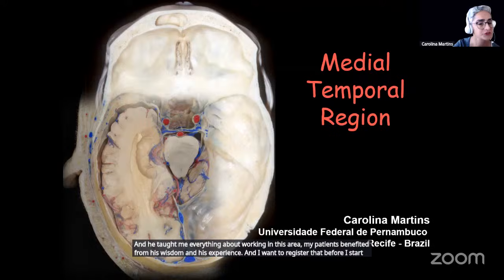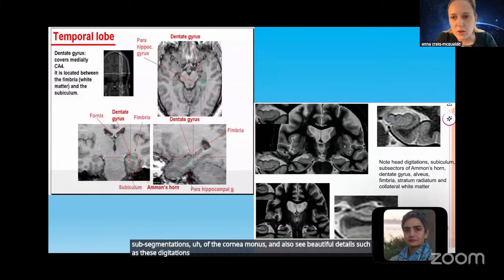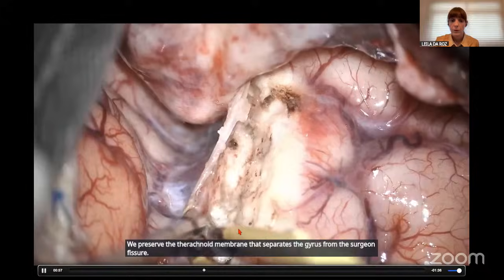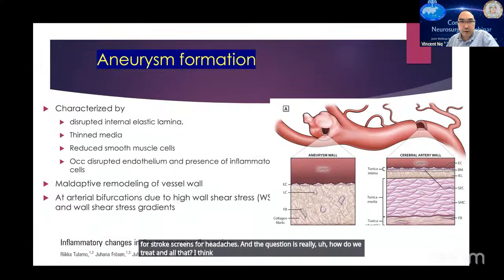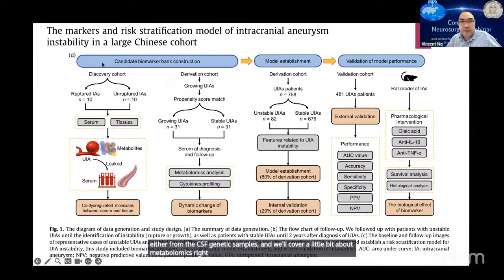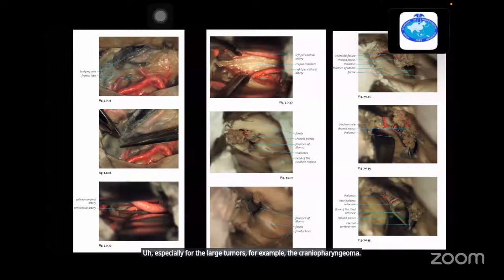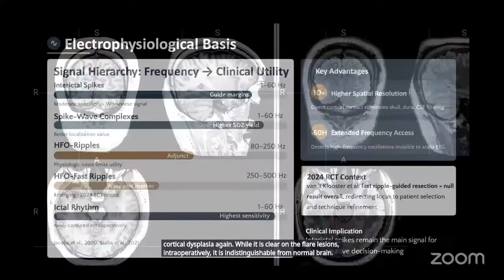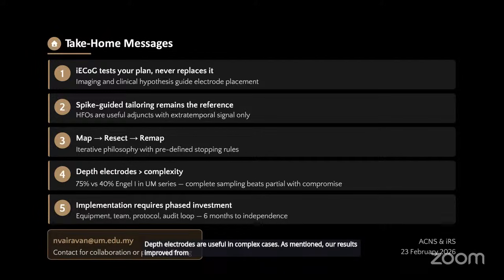ACNS - International Rhoton Society Joint Webinar - Feb 23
The Joint Webinar of the Asian Congress of Neurological Surgeons (ACNS) and the International Rhoton Society brings together world-renowned experts for an advanced, high-yield academic session focused on modern neurosurgical anatomy, imaging, and operative strategy. This comprehensive educational webinar is designed to enhance the knowledge base and surgical decision-making of neurosurgeons, residents, fellows, and young neurosurgeons worldwide.

🎤 Speakers & Topics

🇧🇷 Prof. Carolina Martins
🧠 Microsurgical anatomy and aspects of neurosurgical interest
A masterclass on applied microsurgical anatomy, highlighting key landmarks and their relevance to safe and effective neurosurgical practice.

🇬🇧 Prof. Anna Craig-McQuaide
🧠 Radiological anatomy
An expert overview of radiological–anatomical correlation essential for accurate preoperative planning and intraoperative navigation.

🇧🇷 Prof. Leila da Roz
🧠 Surgical aspects
Practical surgical insights focusing on operative nuances and technique optimization.

🇸🇬 Prof. Vincent Ng
🧠 Unruptured aneurysms
Evidence-based strategies for evaluation and management of unruptured intracranial aneurysms.

🇮🇩 Prof. Selfy Oswari
🧠 Anterior interhemispheric approach
Step-by-step technical discussion of this key cranial approach with emphasis on indications and surgical pearls.

🇲🇾 Prof. Vairavan Narayanan
🧠 Intraoperative ECoG-guided precision resection of epileptic lesions
Advanced concepts in epilepsy surgery using intraoperative electrocorticography for precision lesionectomy.

✨ This high-impact collaboration between ACNS and the International Rhoton Society continues the mission of delivering world-class neurosurgical education to the global neurosurgical community.